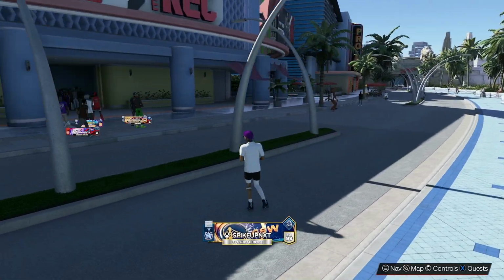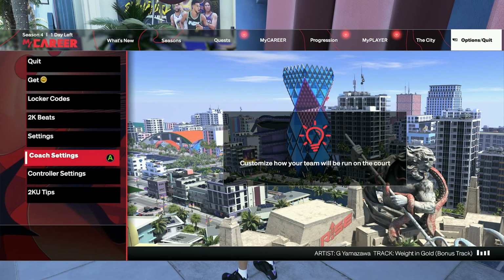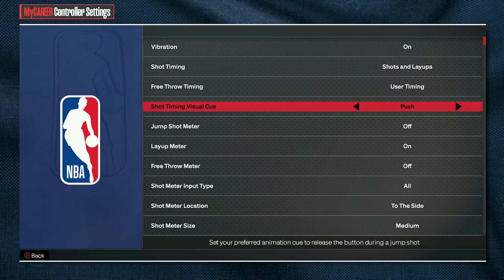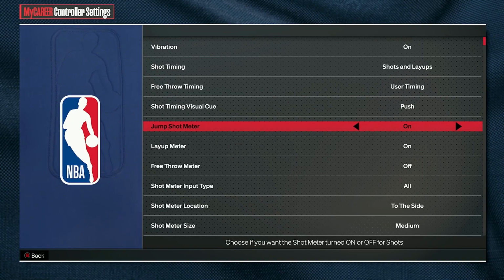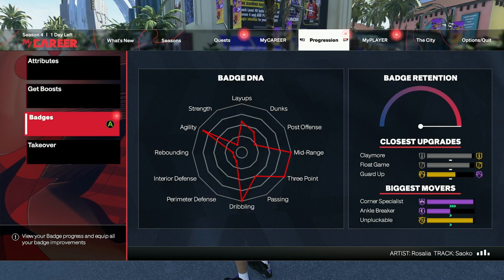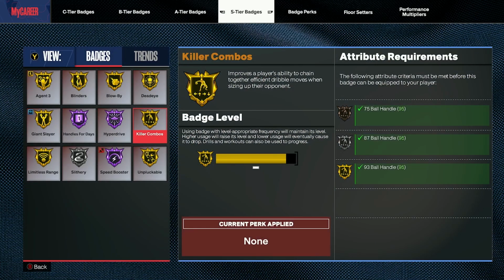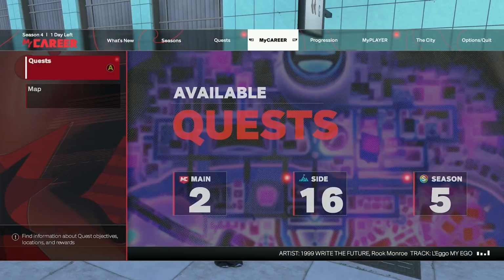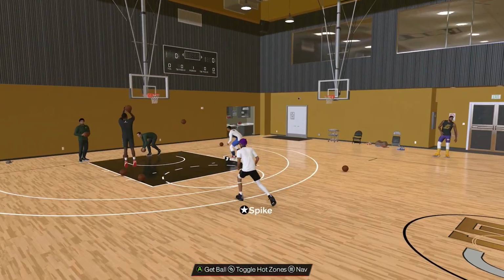BEST JUMPSHOTS & TIPS FOR EVERY BUILD ON NBA2K24! LEARN HOW TO SHOOT WITH EASE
I go over the best jumpshots, tips, and tricks to shooting on NBA2K24!

XBL: SPIKEUPNXT